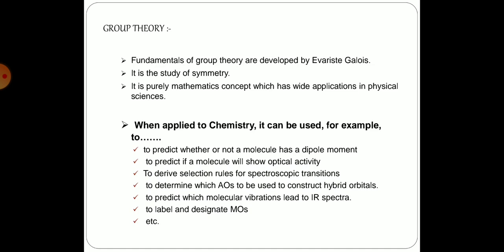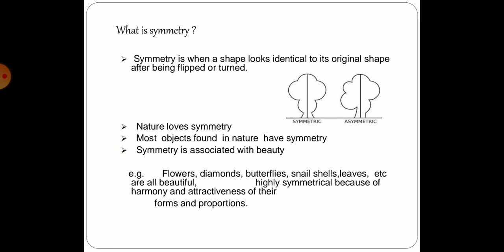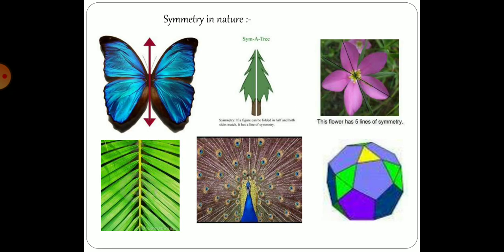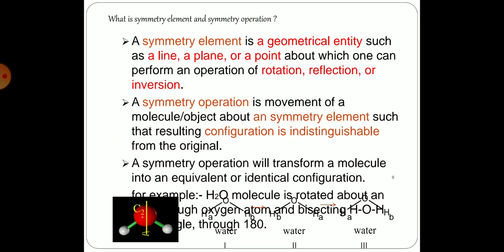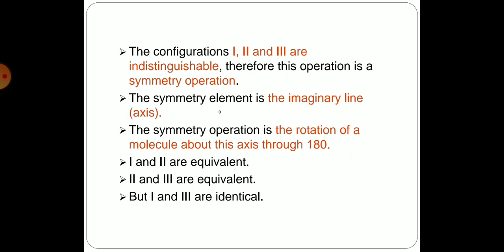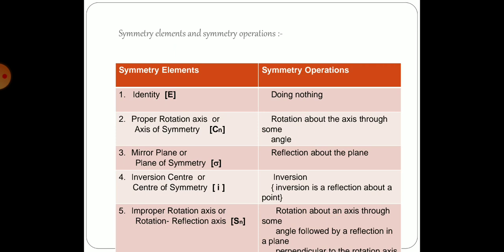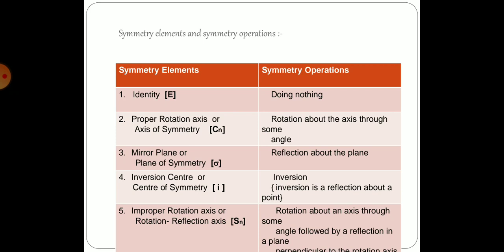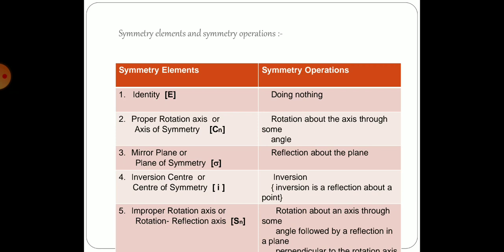JVWU SYMMETRY ELEMENTS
SYMMETRY ELEMENTS, M.Sc Chemistry 1 Year